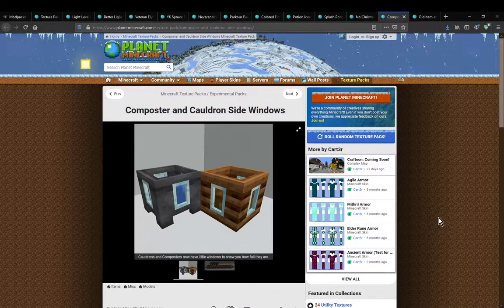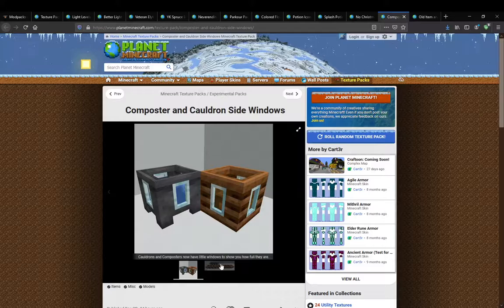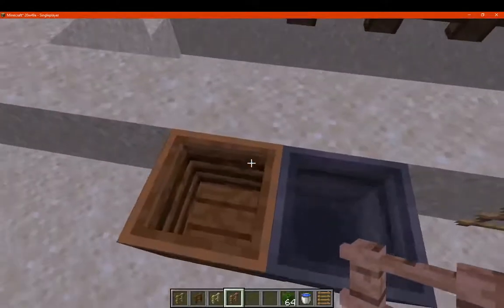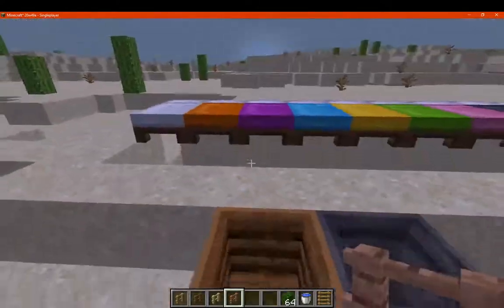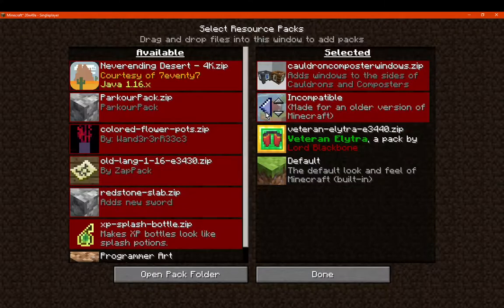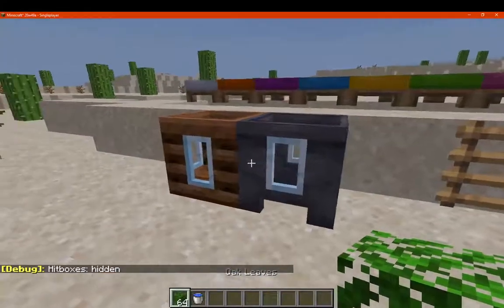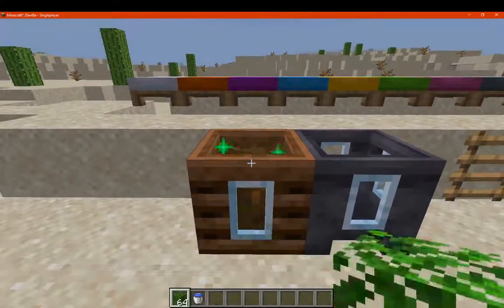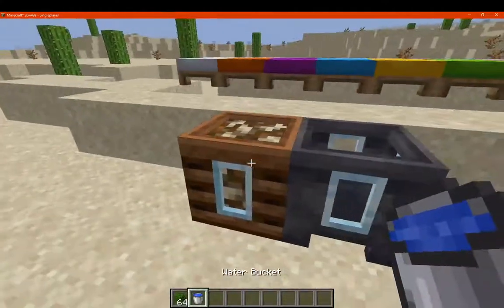Composter and Cauldron Side Windows 1.16.4 Resource Pack Overview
A resource pack that adds side windows to the Composter and Cauldron.